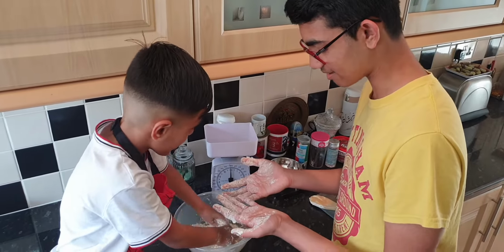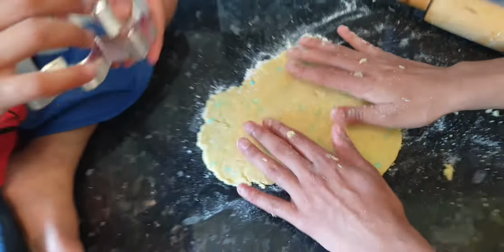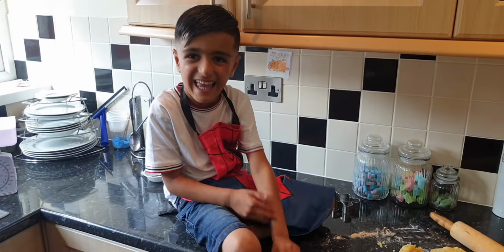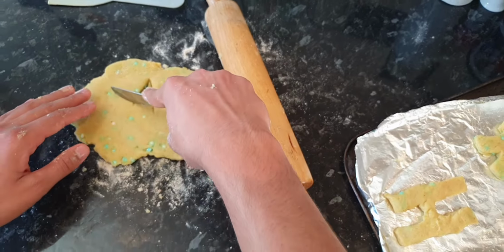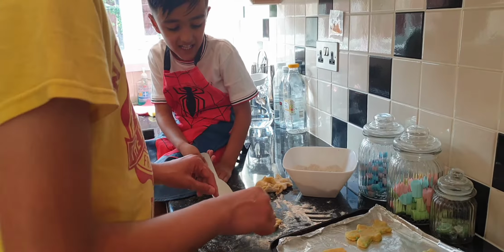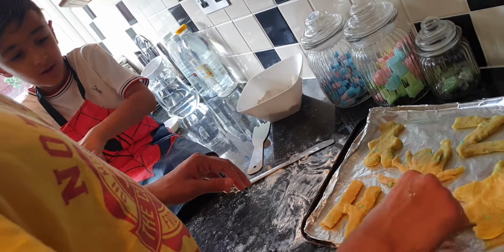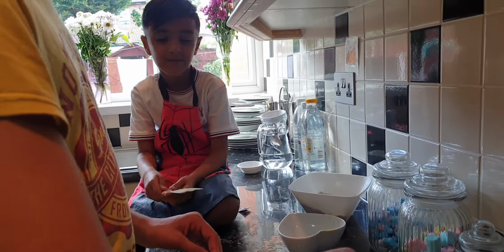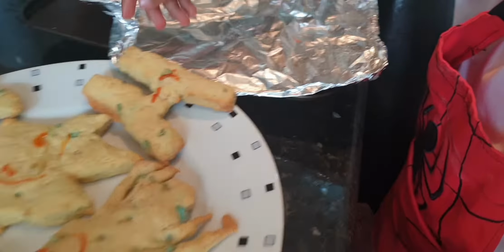MAKING MILLIONS BUBBLEGUM COOKIES WITH MY NEPHEW!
LIKE THIS VIDEO  AND SHARE!!-___-